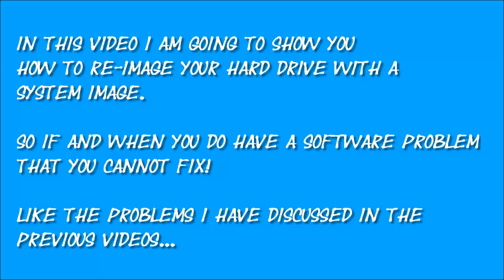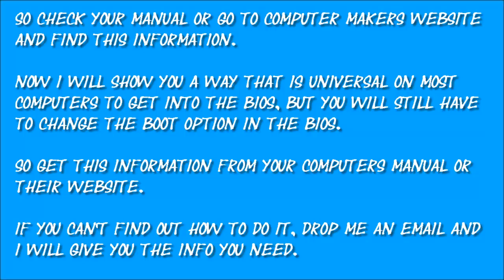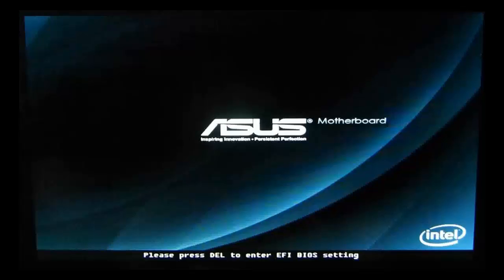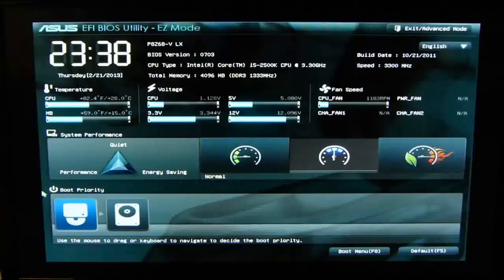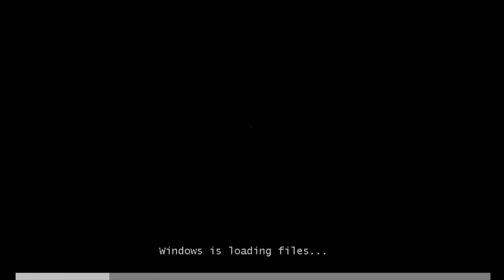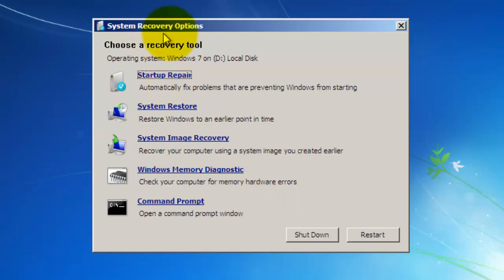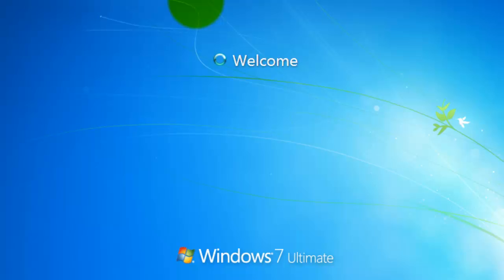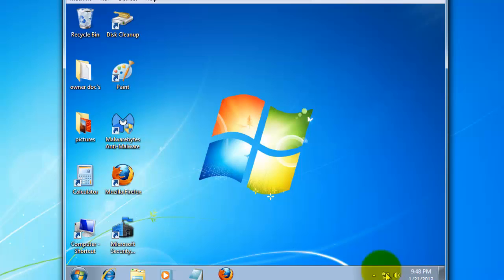How to use a system image to recover your PC - Action Step 12 (Part 3)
Now there is no point having a system image if you don't know how to use it.
So in this the last section on system image.
I will show you how to use a system image to recover from all software problems,
hard drive crashes, viruses malware, computer errors even if it's just an app that you
are in desperate need of using and it crashed you have tried to fix it by all other methods.
You can have it up and running in no time if that program was installed and working before you made a system image.

So I think you can see how important
and critical it is to create a system image.
A system image should be made before
your computer starts giving you
trouble, so that you have a simple way
of recovering your computer when
something go's wrong.

Now if it is a thing that your computer
has a problem and you did not make
a system image before you had a problem
then you have no choice but to get the
problem fixed and once you fix that problem
make a "system image" and you will have a
simple way of sorting out future problems.

In fact if you wanted you could have
the same computer for your entire life
time with an upgrade every 4 or 5 years
to a new operating system this is not
necessary, but the option is there
just to keep things up-to-date and
probably some hardware will need changing.

But that's a damn sight cheaper than replacing
your computer every time something go's
wrong.

Now there most definitely will be a system image
required in order to accomplish this.

So a system image is the most
important thing all PC users should do.
Last word make sure you create a
system image if you haven't done so
before now.